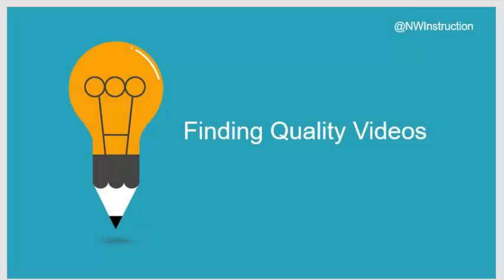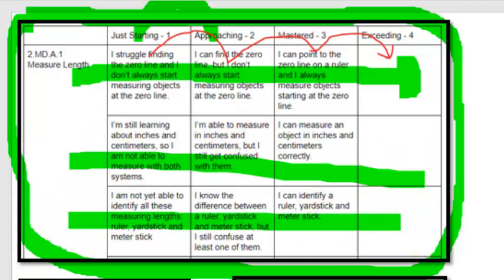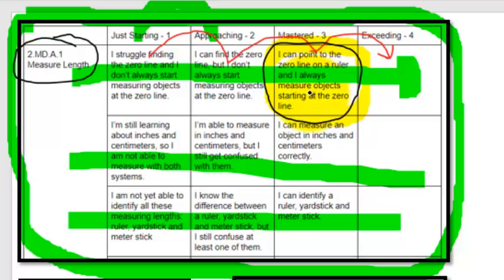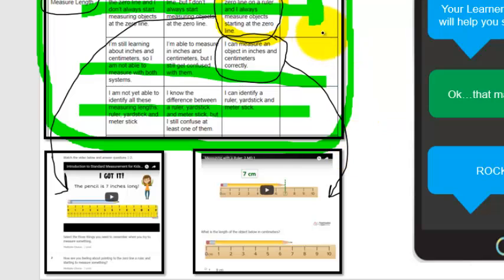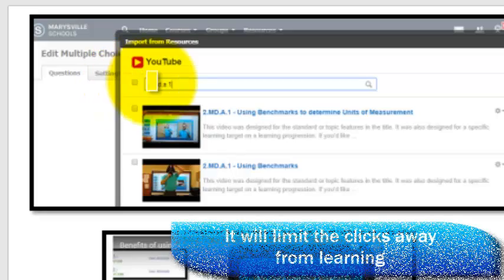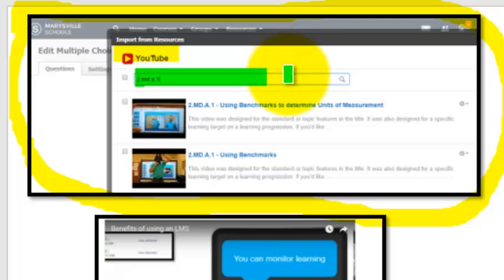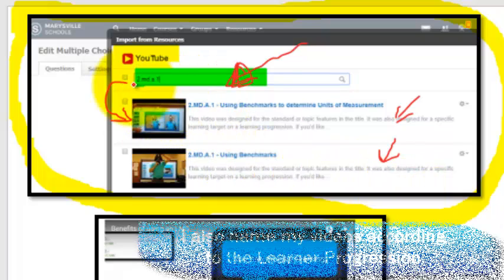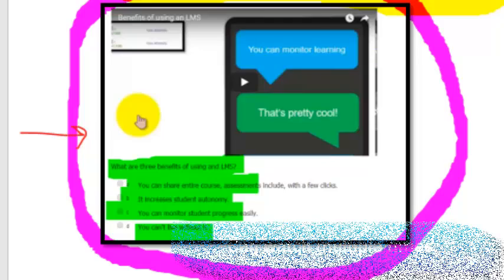Finding Quality Videos for PCBE Models